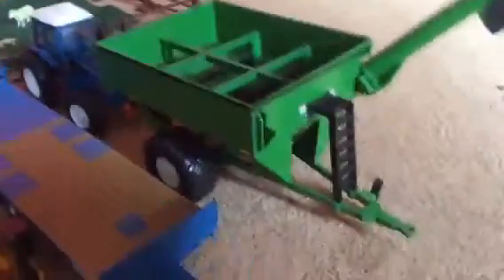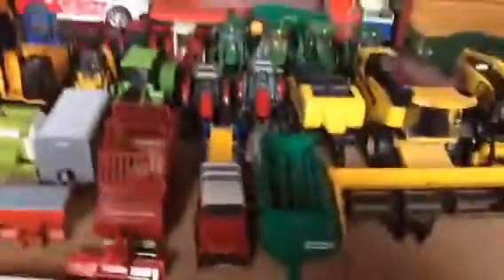All my models